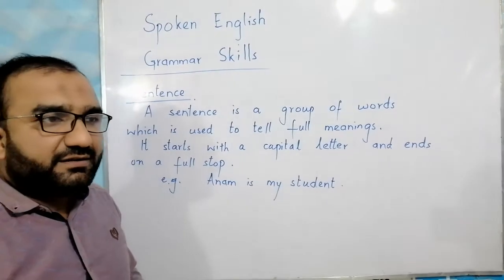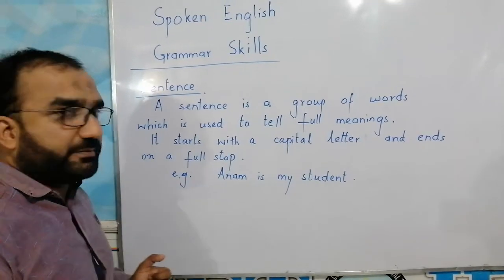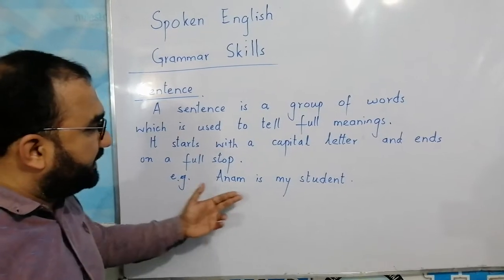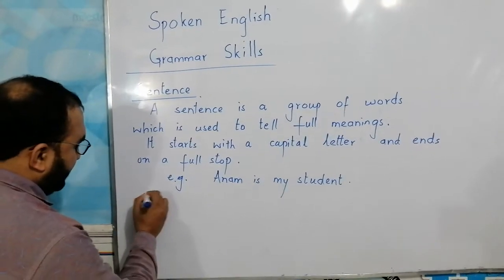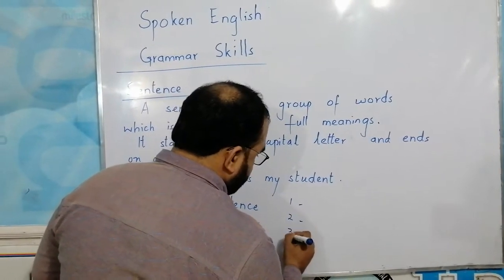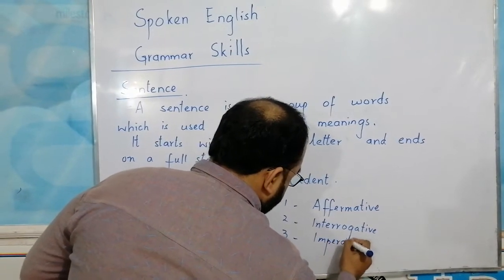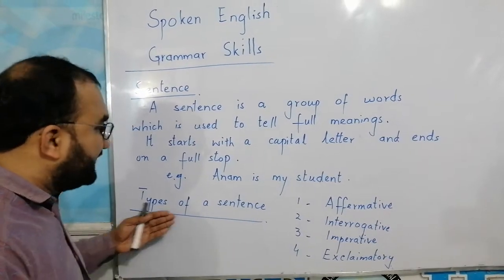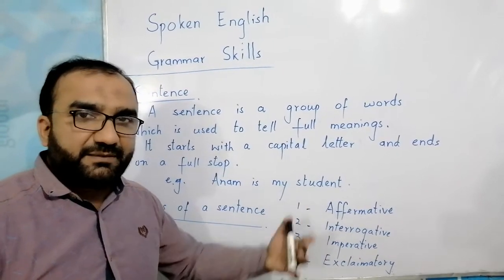The Sentence Video 1 | Grammar Skills | Spoken English Course | by Tauqeer Abid Awan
This Video is about what is sentence? A sentence is a group of words which is used to tell full meanings. It starts with a Capital letter and ends on a full stop. For Example: Anam is my student. Types of a sentence 1. Affirmative Sentence 2. Interrogative Sentence 3. Imperative Sentence 4. Exclamatory Sentence.